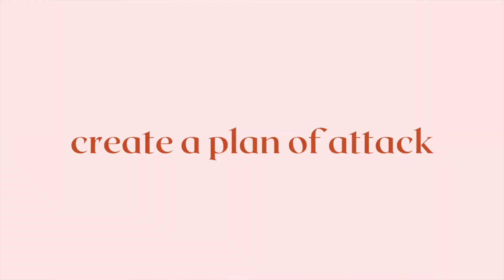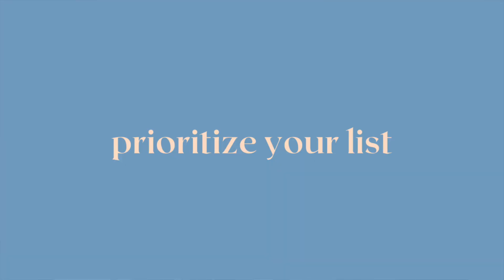3 Ways to Spend the First 10 Minutes of Your Workday | Working from Home in Grad School and Academia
I'm sharing the three things I do in the first 10 minutes of my day to boost productivity.  This can be really helpful when you are working form home in grad school or as an academic.  Here are 3 ways to spend the first 10 minutes of your workday.

How to Know What to Expect in Your First Semester of Grad School

June Planning Session for Project Management for Academics Students: Saturday, May 30 at 1pm EST

Are you a grad student struggling with working remotely?  You should join Your Most Productive Week Ever to get access to my 24/7 co-working space

Are you starting grad school soon?  I created a FREE training to help you know what to expect and how to prepare for grad school

Are you a new faculty member (or busy grad student) struggling with managing your teaching, research, and life?  Use my signature time management framework inside of Project Management for Academics

CAMERA GEAR USED:
SD Card
Ring Light

Some of the links above may be affiliate links, meaning that, at no additional cost to you, The Academic Society may receive a commission if you purchase from the given links above.